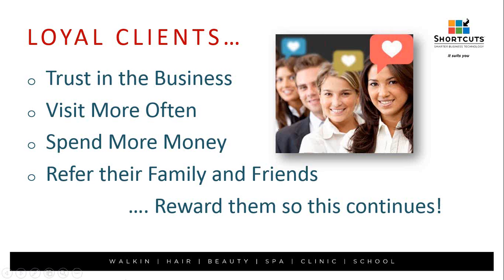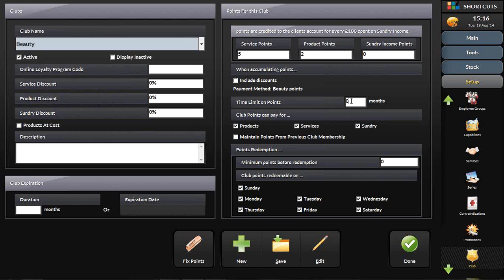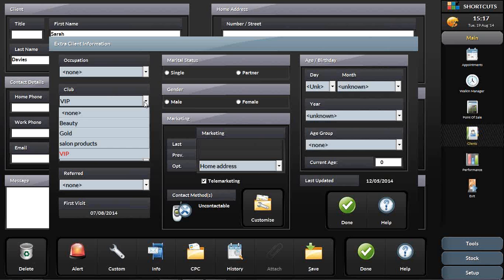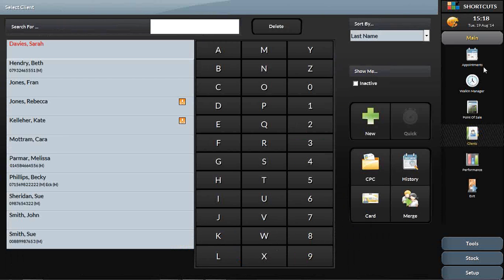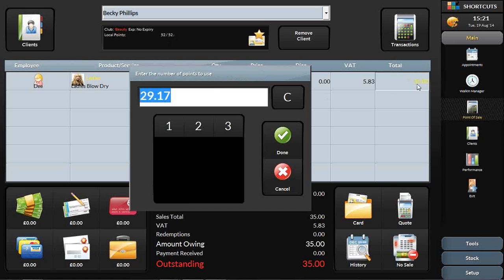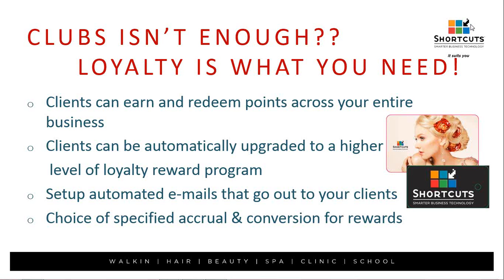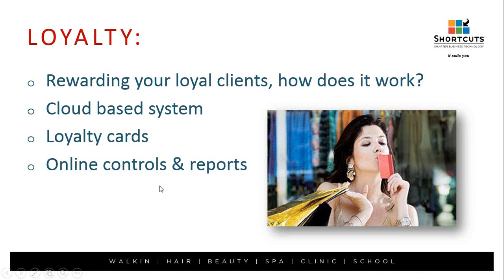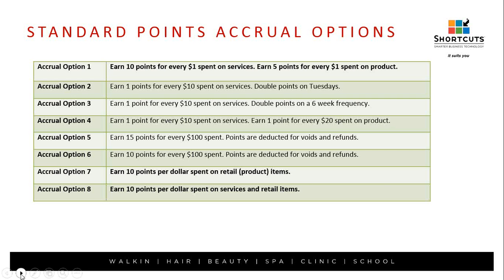Shortcuts Using Your System to Boost Client Loyalty Webinar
Want to increase client loyalty in your salon or spa? Learn the smartest ways you can use Shortcuts to entice your clients to come back to you more often, and boost your long-term profitability.